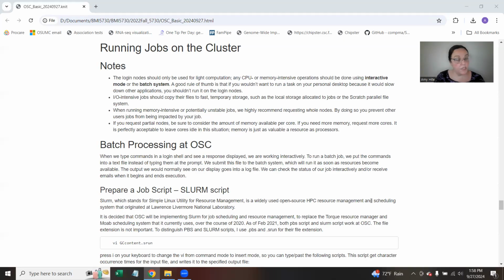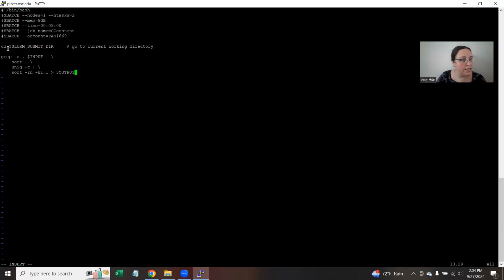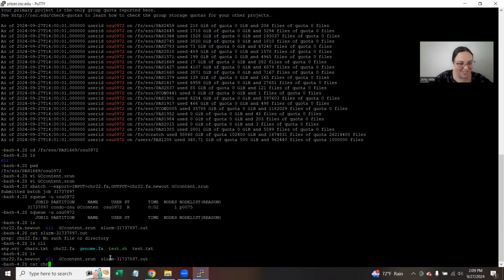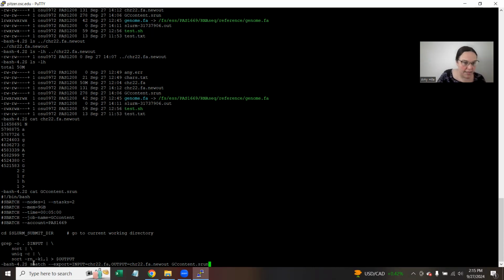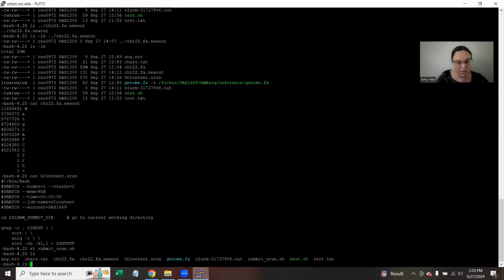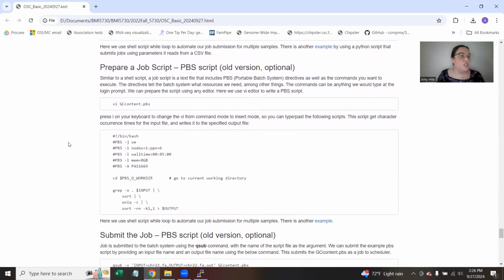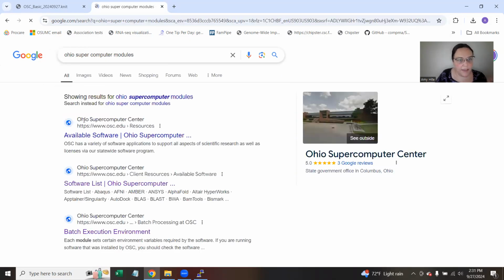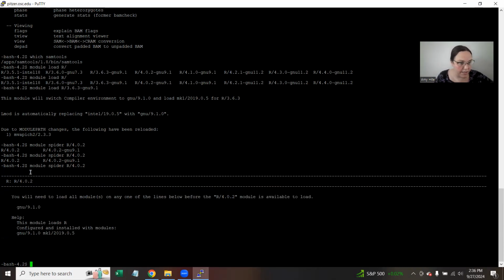OSU part 3